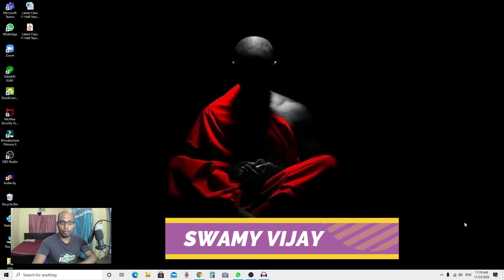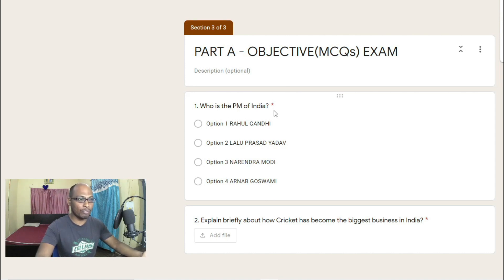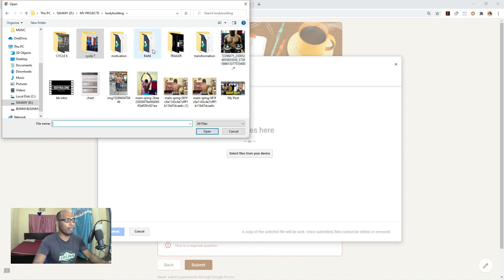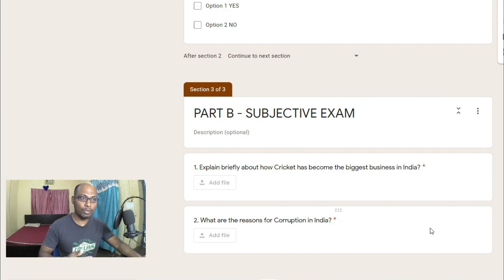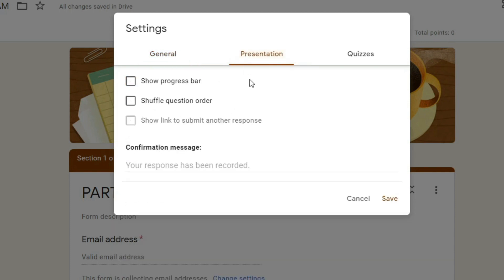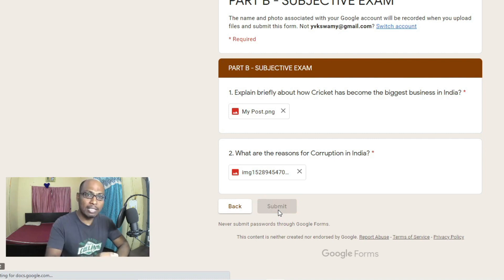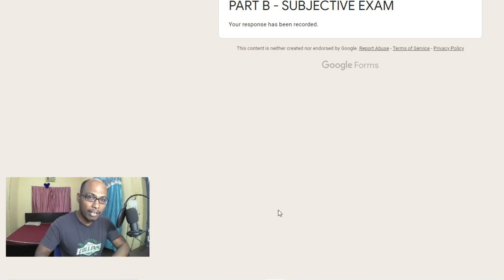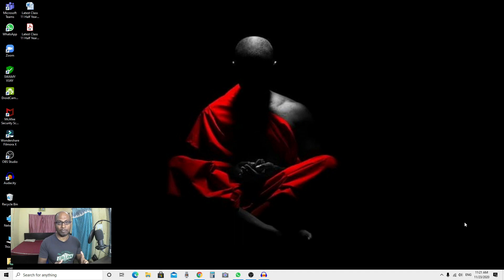HOW TO CONDUCT OBJECTIVE AND SUBJECTIVE ONLINE EXAMS IN GOOGLE FORMS?SWAMY VIJAY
In this video you are going to know how to conduct online exams for class XI & XII according to CBSE pattern for different subjects in google forms.
Swamy Vijay